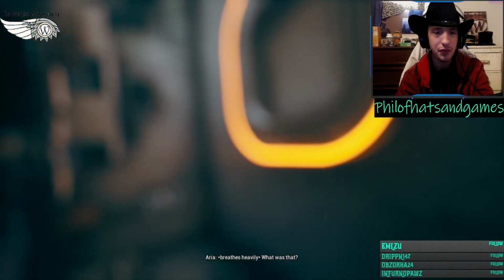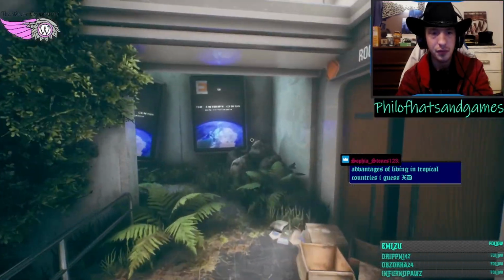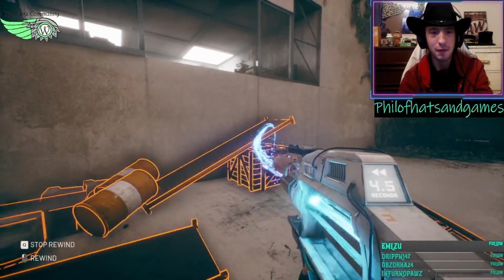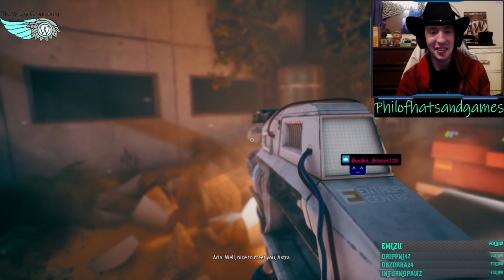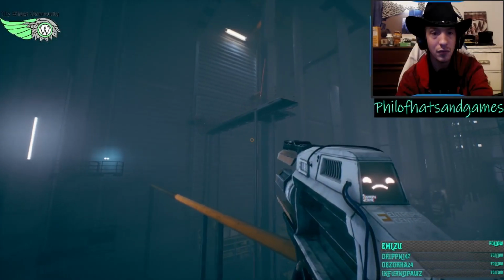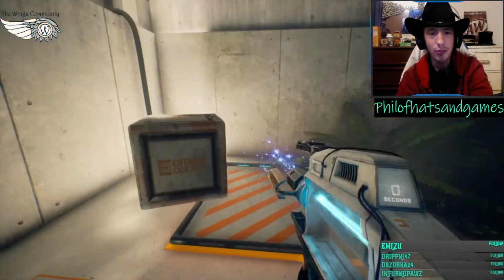The Entropy Centre Game Review. A love letter to the Portal series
This is a review of The entropy Center. Think Portal, only it's time reversal, and I enjoyed the journey playing it.